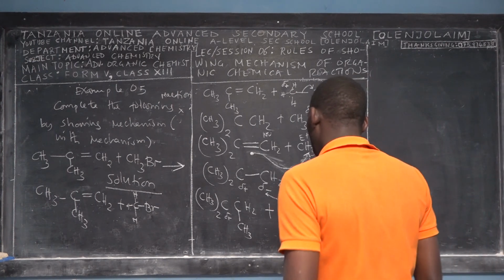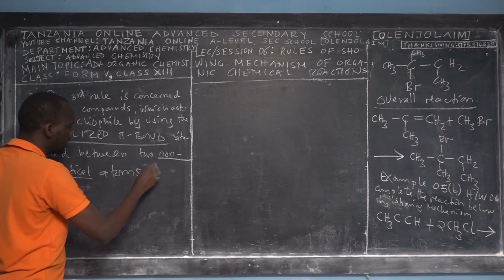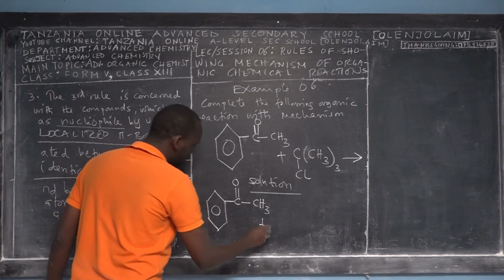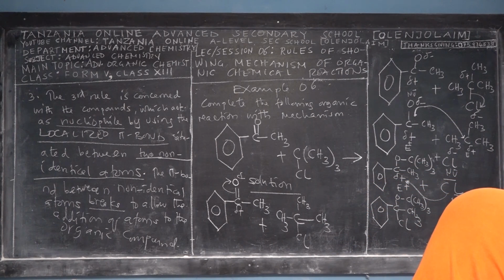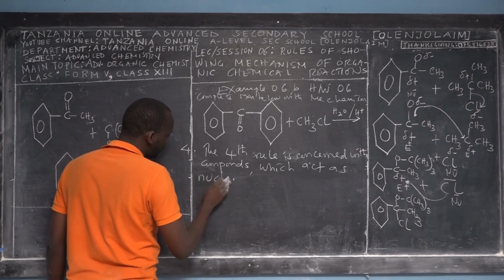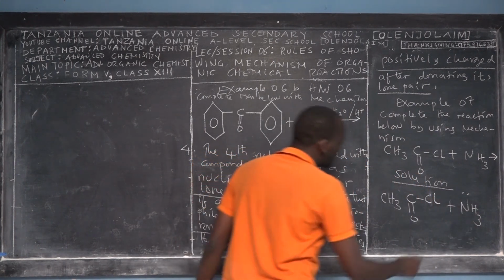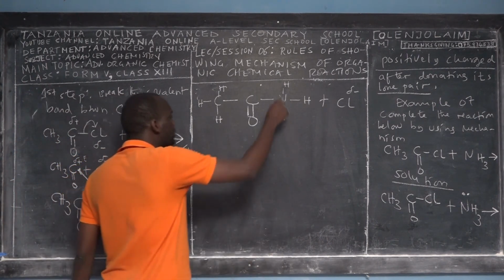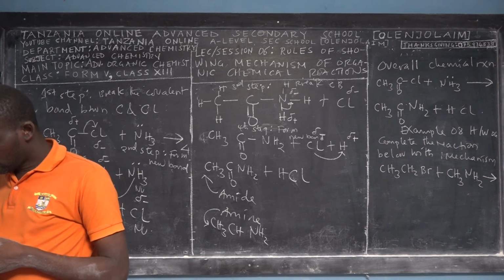SESSION 06B | RULES OF SHOWING MECHANISM OF ORGANIC REACTION | FORM V&VI PCB, PCM, CBG | OLENJOLAI